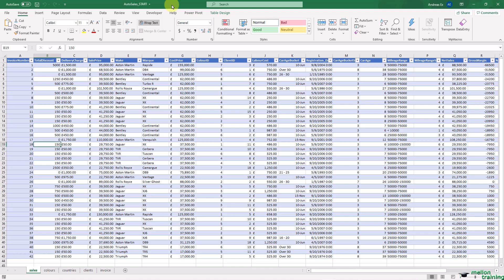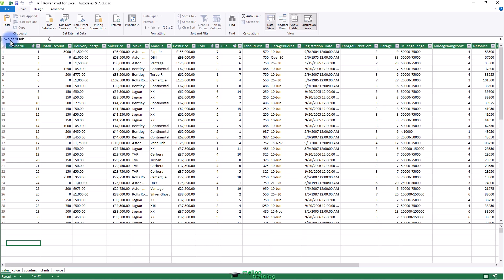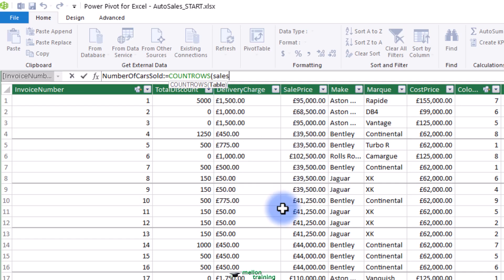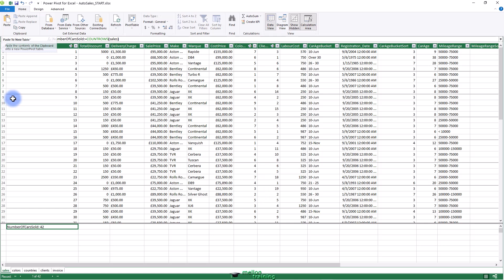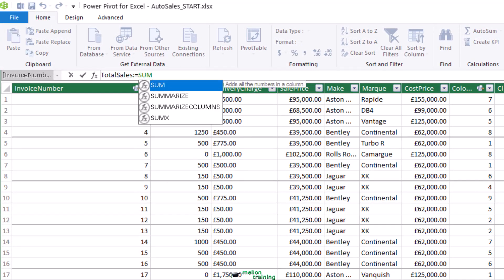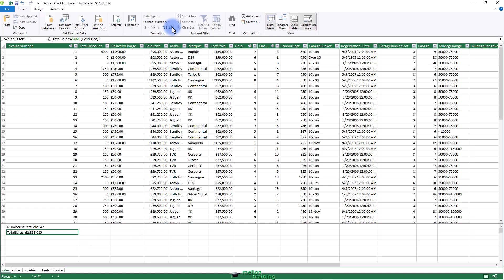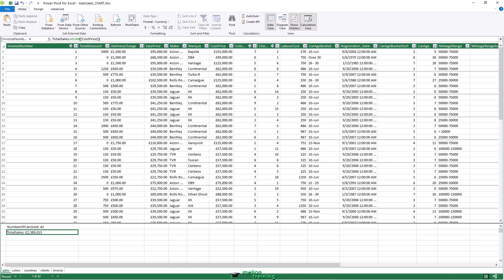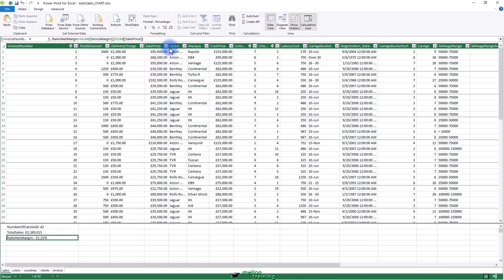Excel Power Pivot Measures Tutorial | COUNTROWS & SUM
In this Excel video tutorial we are going to learn how to Calculate Power Pivot MEASURES, like COUNTROWS and SUM

🔍 Key Moments in This Video:
00:00 Introduction
00:25 Calculating COUNTROWS Measure
03:05 Calculating SUM Measure
05:08 Dividing Measures